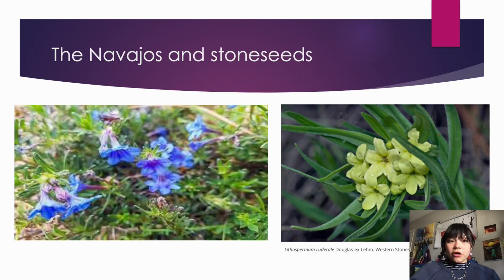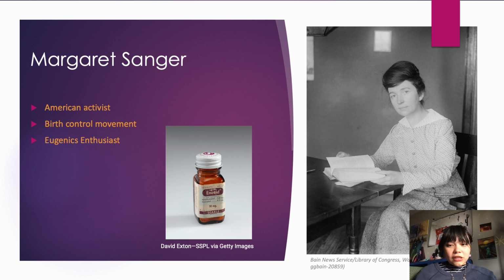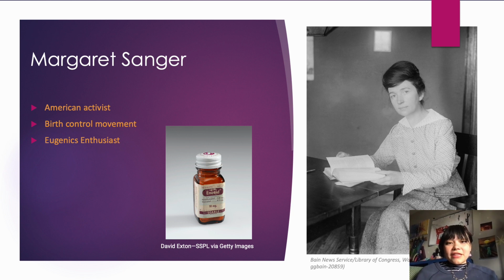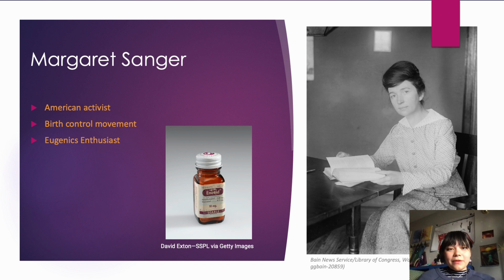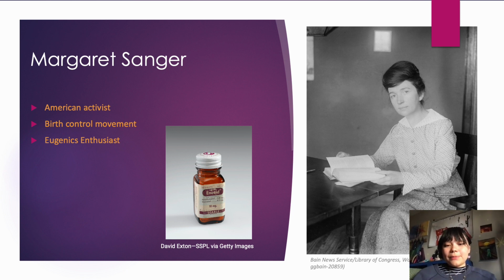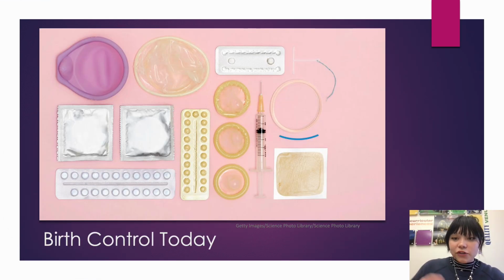ETST 255 Science and Technology: Birth Control Jessica Porter